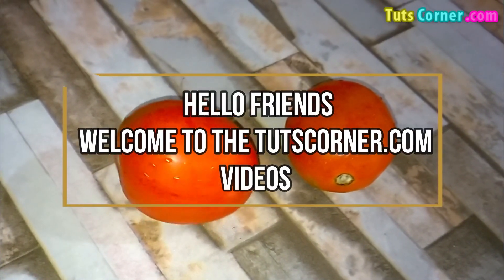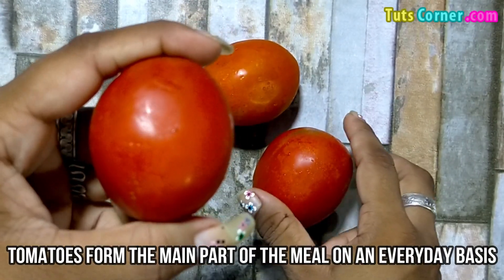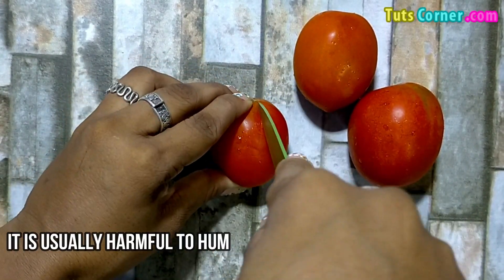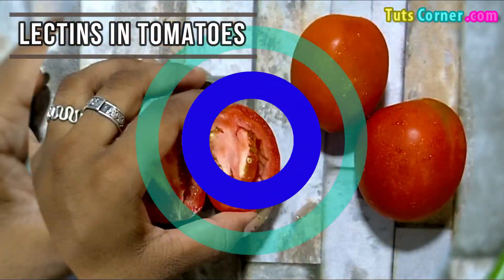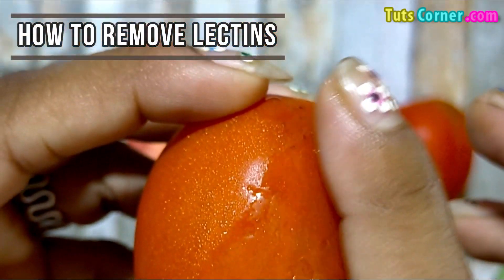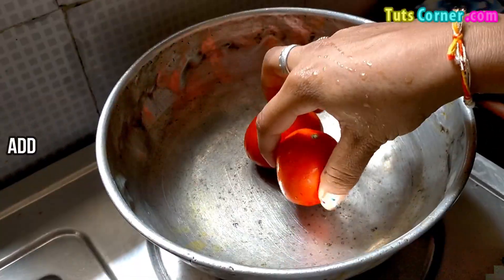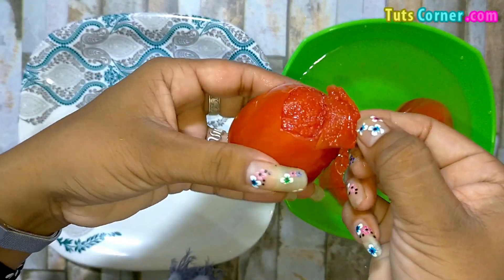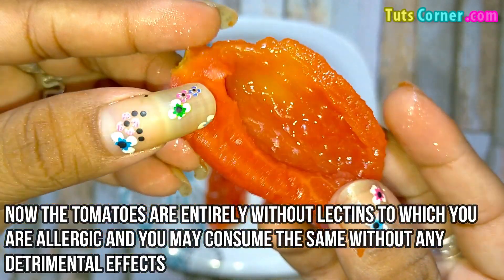How to Remove Lectins From Tomatoes? How to Neutralize Lectins in Tomatoes? How to Reduce Lectins?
Watch to know the ways to reduce or remove lectins from tomatoes. Also learn what are lectins and how to make tomatoes safe to eat.